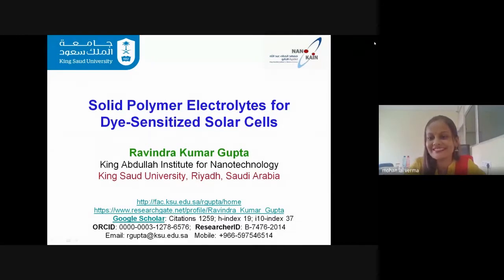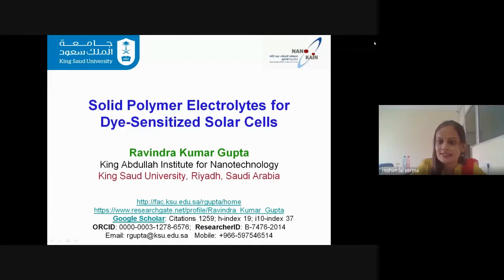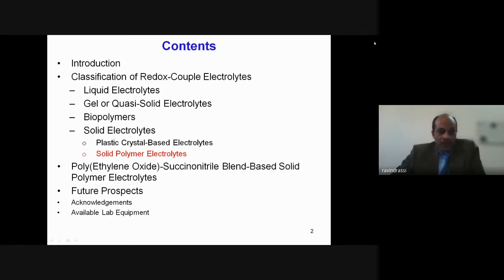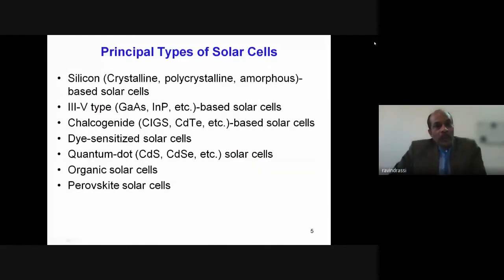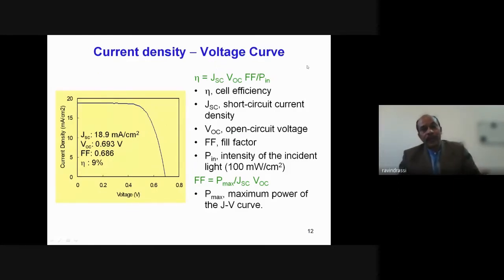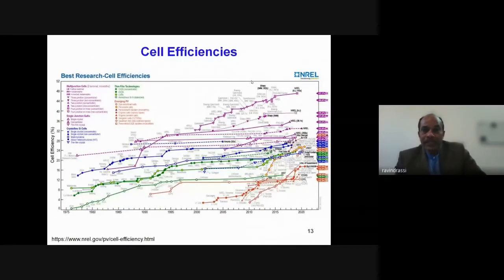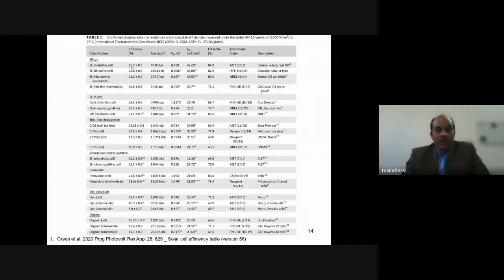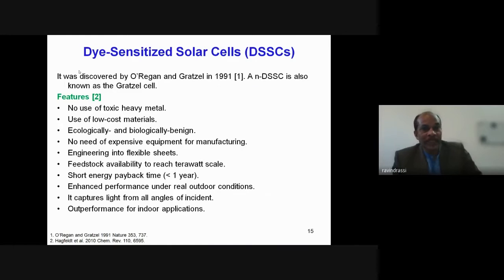MMNED-D4-L1 | Solid Polymer Electrolytes for Dye-sensitized Solar Cells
The Day-4 of FDP-Workshop on "Material Modeling for Nano-Electronic Devices: MMNED-2020" is initiated by the lecture by Dr Ravindra Gupta from King Abdullah Institute for Nanotechnology, King Saud University, Riyadh, Saudi Arabia. This is experimental work on a solar cells which will help the scholars to understand the mechanism of a solar cell to initiate the modeling for materials related to solar cells. Dr Gupta's research interest is Solid Electrolytes and Electrodes for Renewable Energy Sources and Batteries; Nano-particles for Energy Application.
Dr Mohan L Verma
Coordinator MMNED-2020